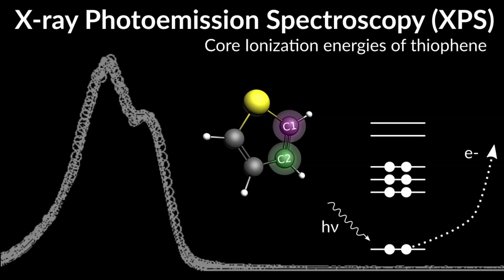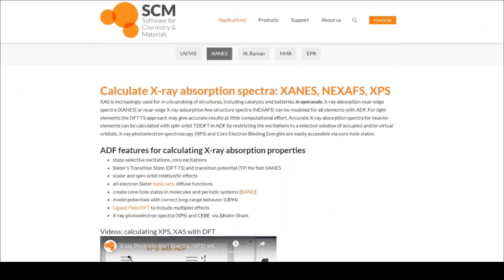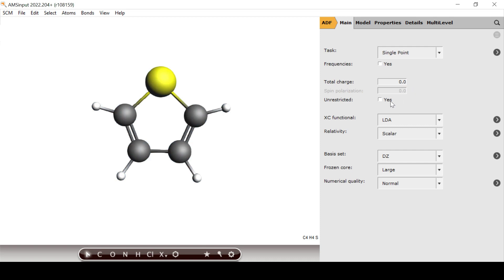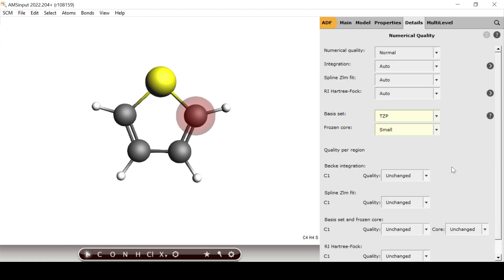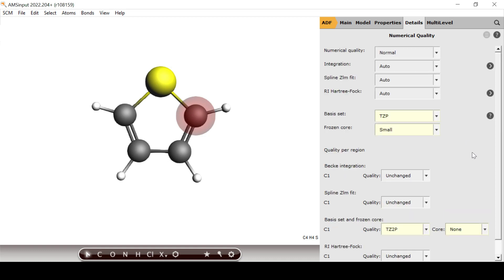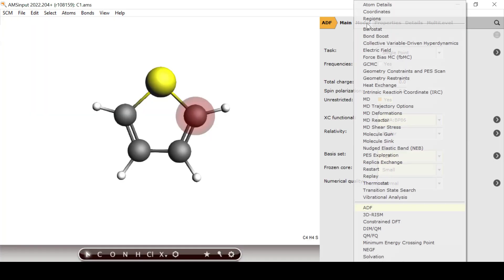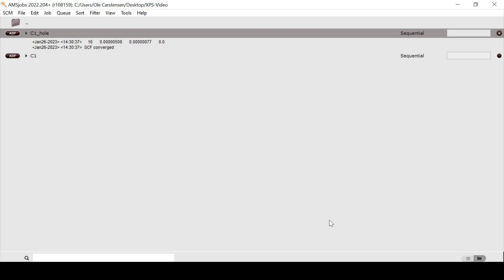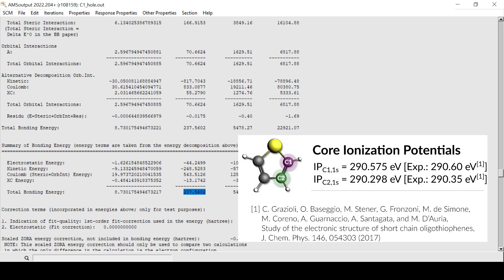XPS: Predicting core Ionization Potentials with ADF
In this tip of the week video, we calculate core Ionization Potentials as probed in X-ray photoemission spectroscopy. A step-by-step description of the tutorial can be found here: